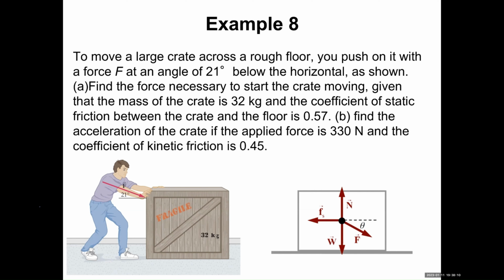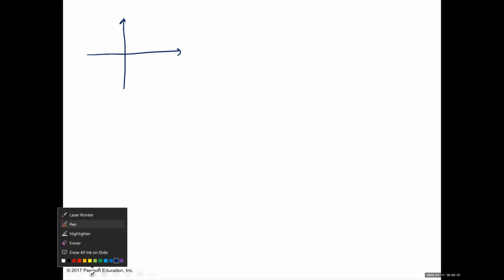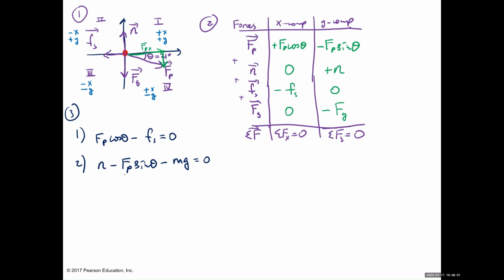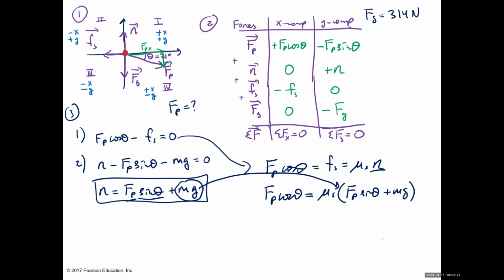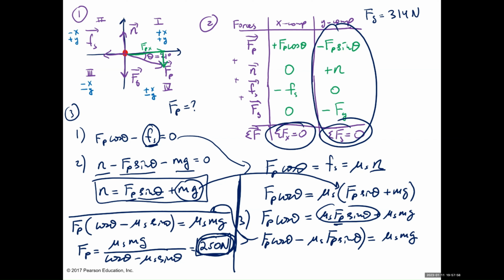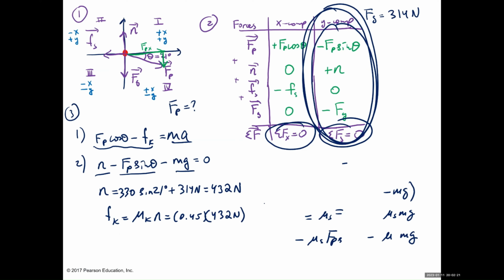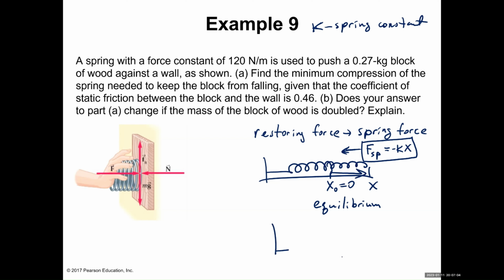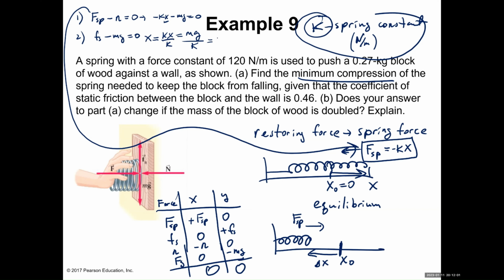Newton's Laws of Motion Part 3 ~ Physics Practice Problems and Strategy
Though physics problems can seem intimidating, with the right strategy and tactic you can tackle any problems you face. My goal here is to teach you those strategies, and help you gain those skills necessary to succeed in your physics class.

-Net Force
-Friction

For Algebra-based Courses

-Basic principles behind all physics
-General qualitative problem solving skills
-Overcome misconceptions about physical world
-General quantitative problem solving skills
-Apply physics topics covered to new situations